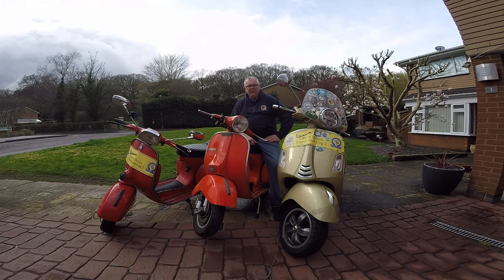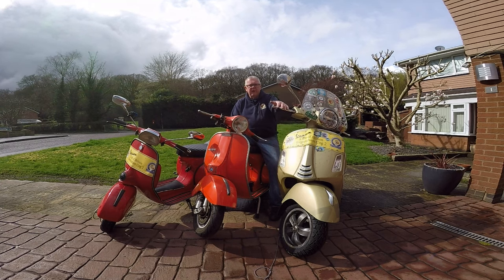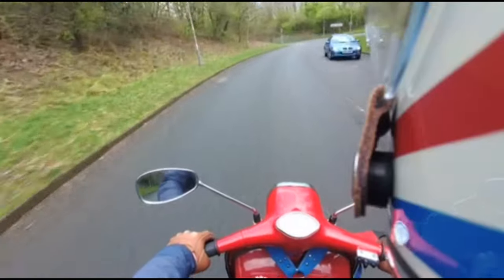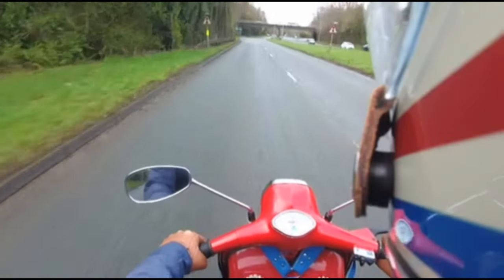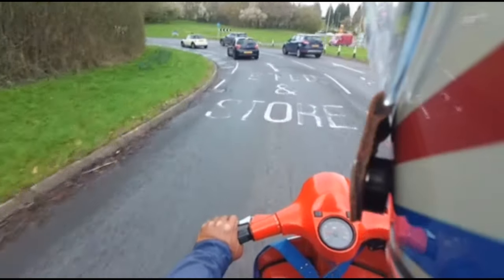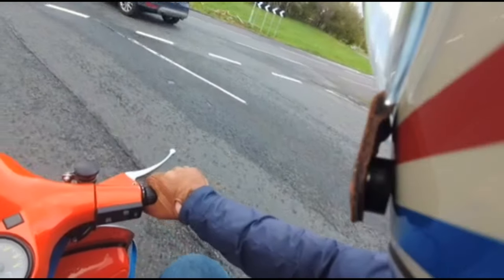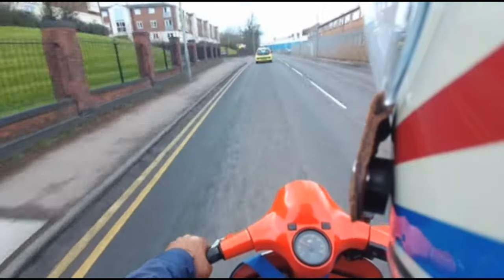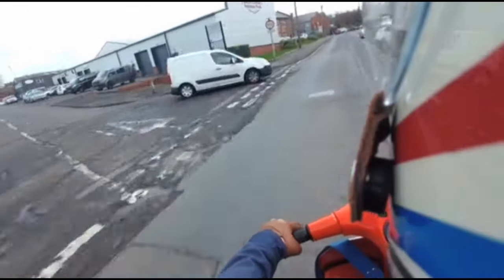Which Vespa needs to go?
I contemplate which of my Vespas I should sell